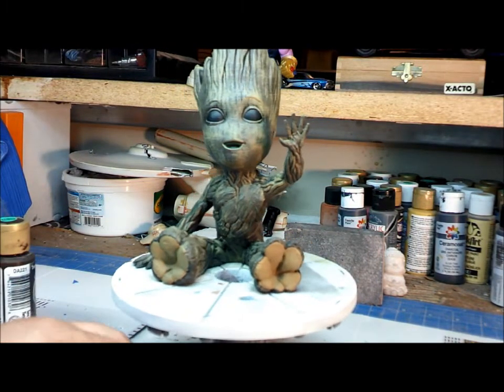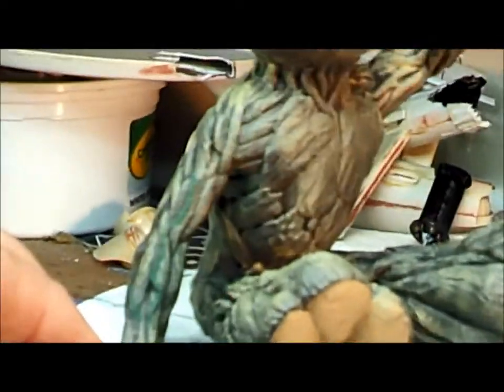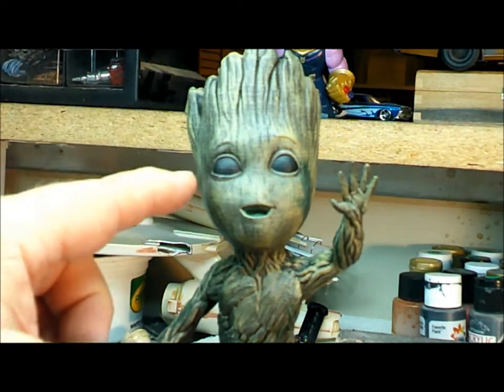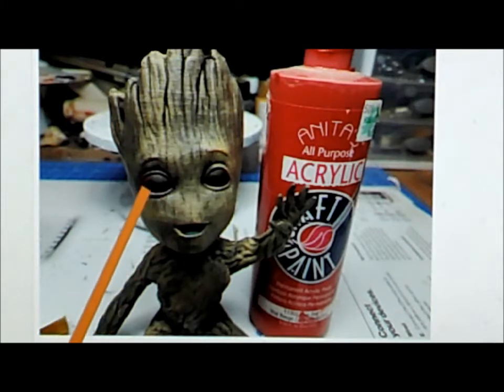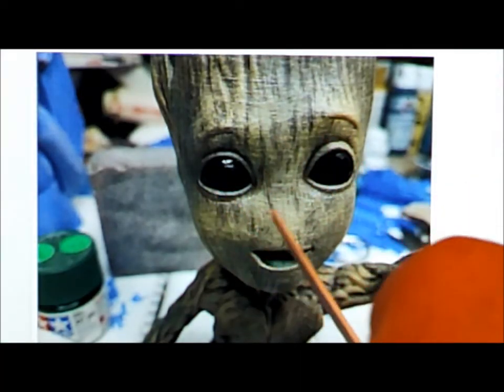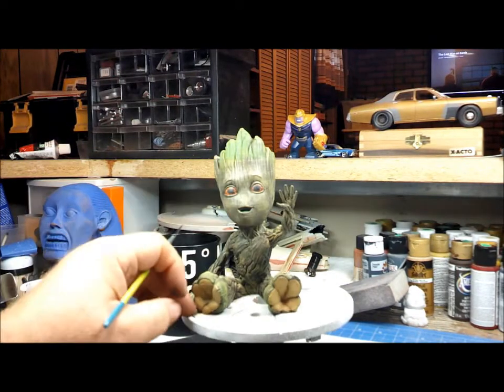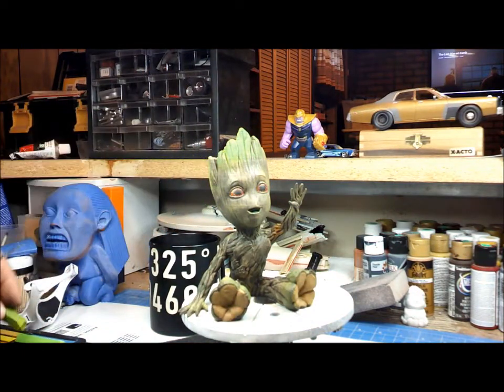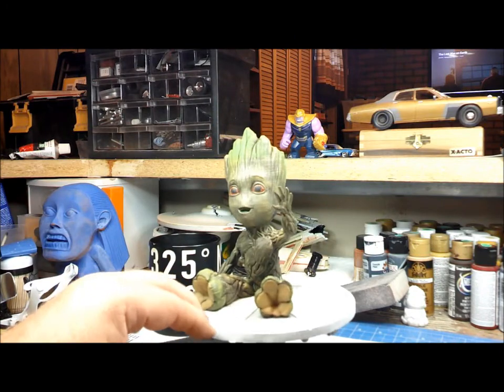9:22 Baby Groot 3D Print [Part 2]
In this episode we finish painting our baby Groot